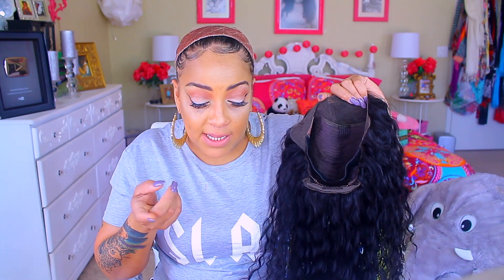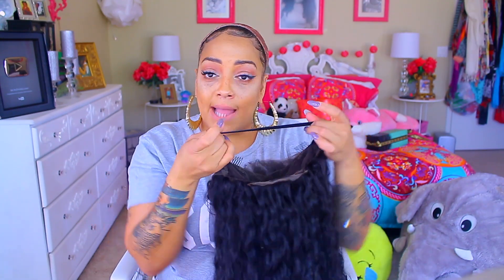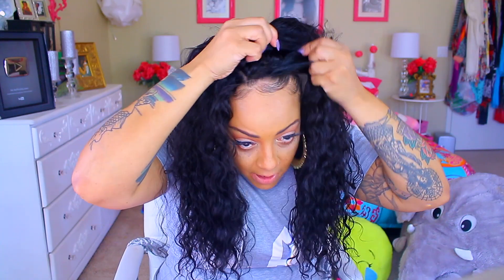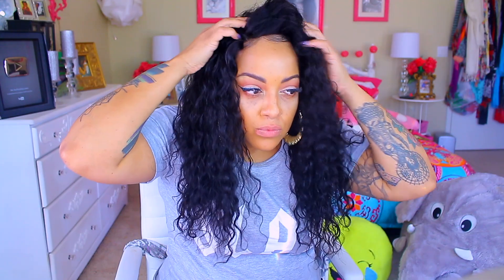HOW TO GET VOLUME FULL HAIR ❤ GET THE LOOK WITH CHEAPER INDIAN REMY HAIR OMG HER HAIR.com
HAIR I AM WEARING IS available at
Natural Curly Lace Front Wigs Indian Remy Quality Hair For Black Women[ILW36]

Hair Density : 130%(Standard Density)
Cap Construction : Cap3 Glueless lace front wig cap with stretch back
Cap Size : Average
Lace Color : Medium Brown